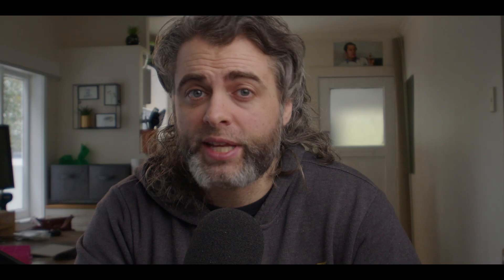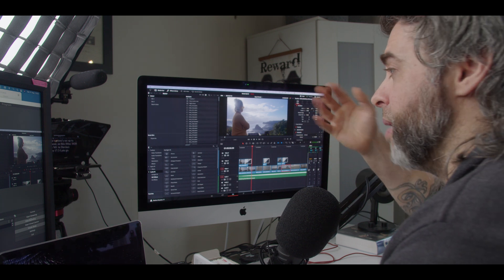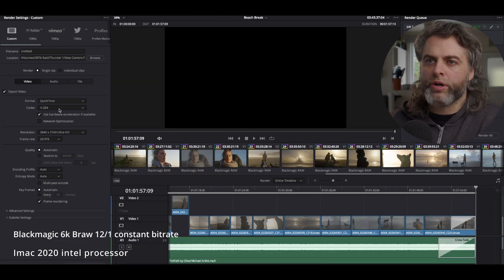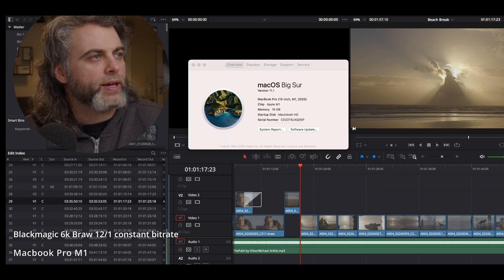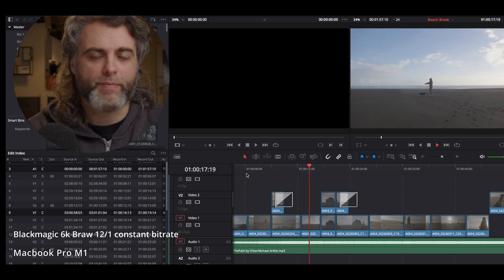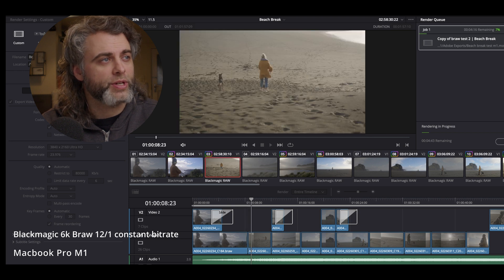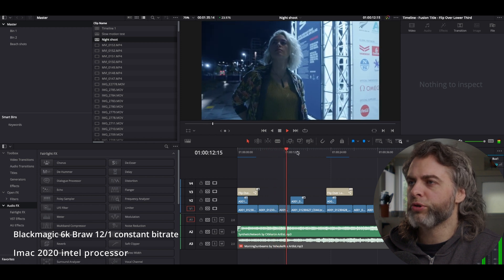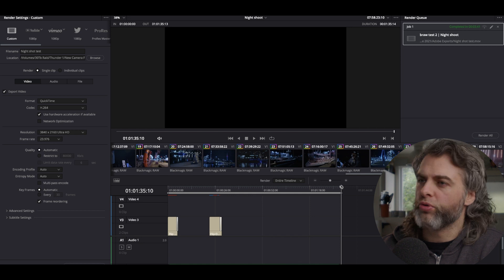Editing in Davinci Resolve 17.3 (Mac M1 vs Imac 2020)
Davinci Resolve has a new update 17.3 and Blackmagic design are claiming this update  can make the Apple Mac M1 silicon computers run up to three times faster, with smooth playback in 8k timelines and more! These are pretty big claims from BM, so I decided to put the new version of Resolve to the test with both my Macbook Pro M1 and my Imac 2020 using footage I filmed using my BMPCC6K Pro, has the update levelled the playing field? How much better is it for editing Braw? Can the M1 now replace my Imac? Let’s find out!

Music Subscription service I use for all my Youtube content, films and corporate work, use this link to get 2 extra months for free!

Want to help me make more of these videos? Consider buying me a beer

My Macbook M1
Apple Imac 2020

MY GEAR LIST:
My personal BMPCC6k Pro Rig Build Parts:
Smallrig Versaframe Cage 1584:(smaller side handle, not tested)
Nitze top handle
Smallrig Nato rail
Smallrig Nato clamp
Smallrig T5 SSD holder
Samsung T5
Smallrig Rail clamp
Smallrig 15mm rods
Smallrig Coldshoe

Other equipment used in this video:
Rode Wireless Go II
Rode Lavalier Go
Oktava MK-0120-01 Microphone
Sennheiser ME-66 Shotgun Mic
Sigma Art 18-35mm Canon EF lens
Sigma 50mm Canon EF lens
Aperture AL-MC RGB light
Yongnuo YN36011 light tube
(In Studio Camera) Canon C200
Godox UL150 Silent LED Video Light
Aperture Lightdome softbox
Falcon Eyes RX 12T
Iphone 11 Pro

0:00 Intro
0:28 New Davinci Resolve 17.3 features for the Mac M1
1:30 Imac 2020 comparison specs for this test
2:10 Imac first Resolve basic playback test
3:32 Mac M1 first basic playback test comparison
6:30 Imac vs M1 fest test export results
6:38 Imac second resolve export test de-noise/stabilisation test
8:12 Mac M1 second resolve export test de-noise/stabilisation test
9:19 Imac vs M1 de-noise/stabilisation results
10:58 Render test for Colour grade/12K timeline and full Edit project
12:20 Resolve 17.3 compared to Resolve 17.2 with the M1
13:08 Final thoughts and recommendations